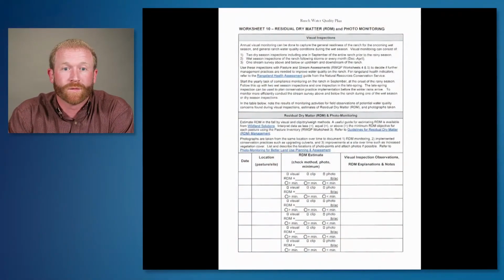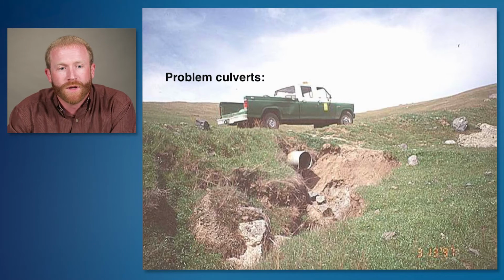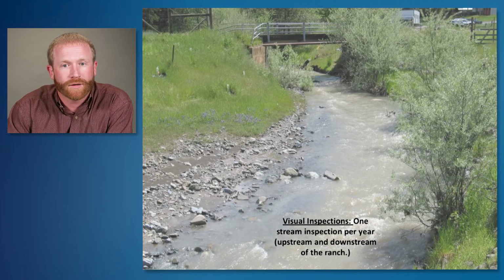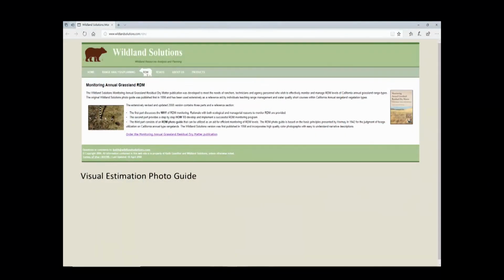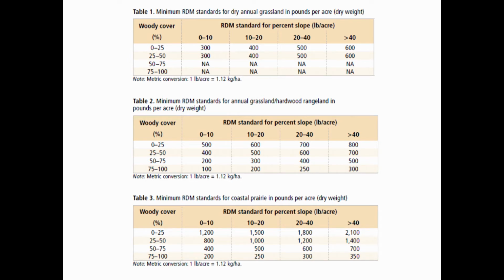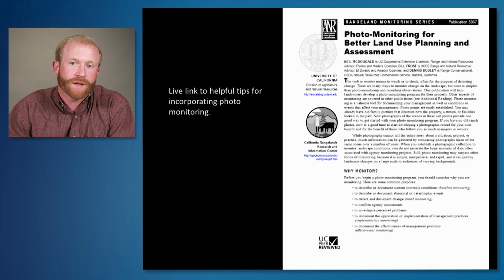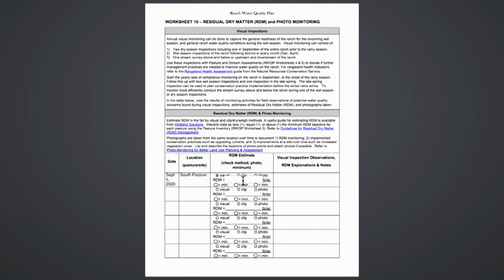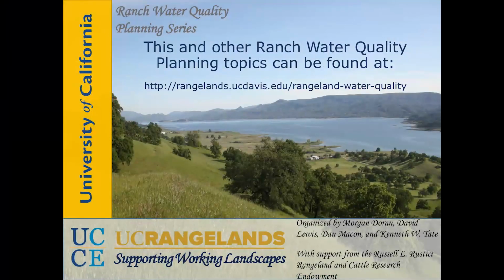Monitoring - Worksheet 10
Jeff Stackhouse reviews the purpose and how to complete Worksheet 10 to document monitoring information, including for visual inspections, residual dry matter, and photo-monitoring.